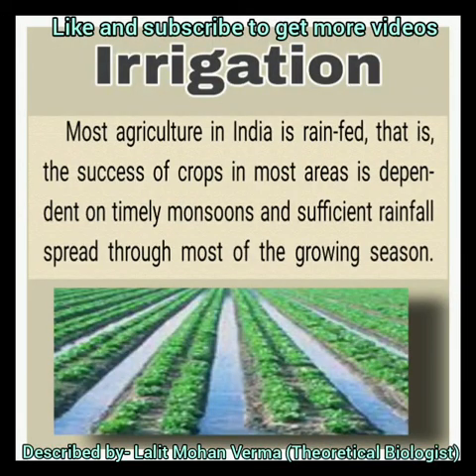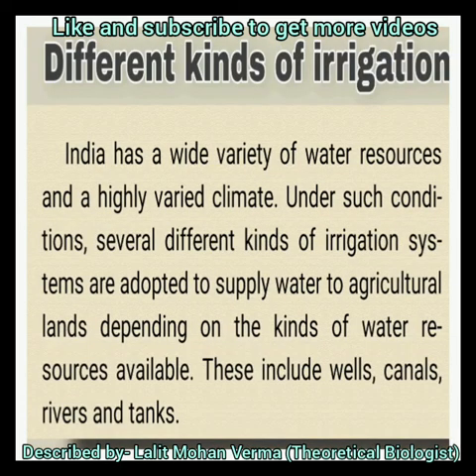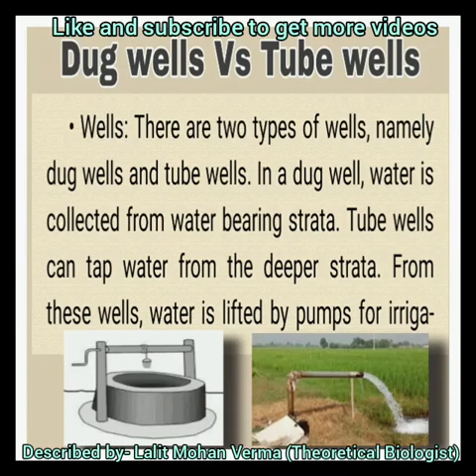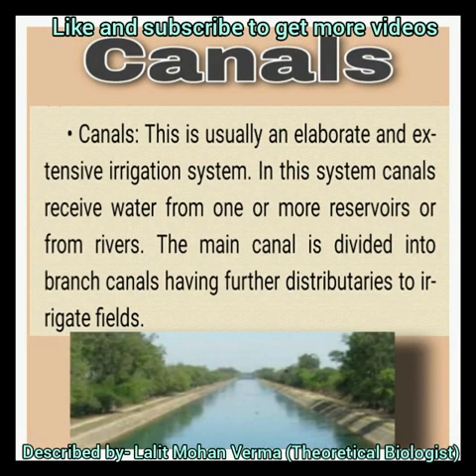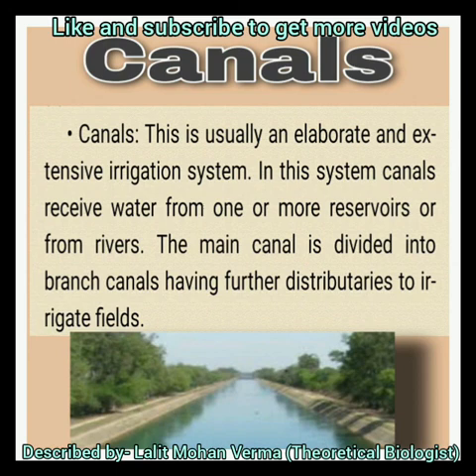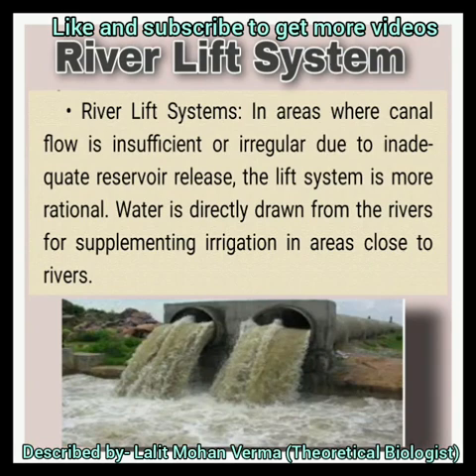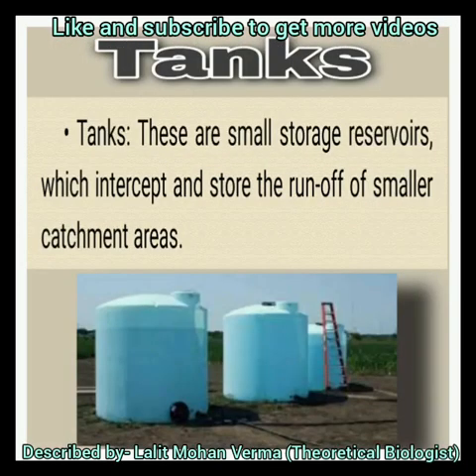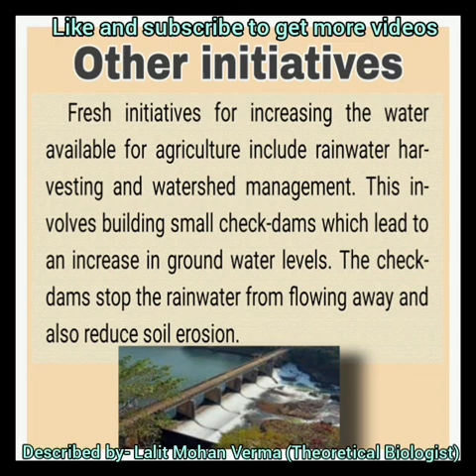IRRIGATION class 9 BioEra